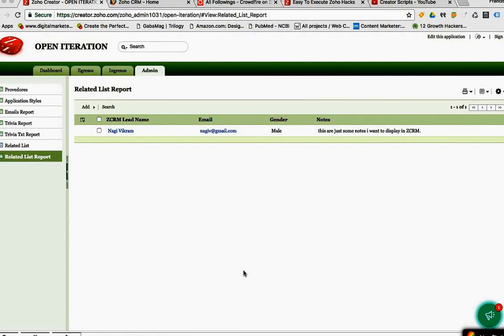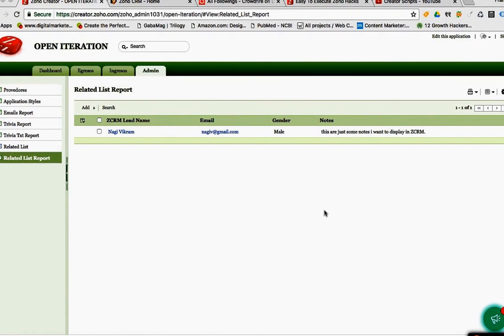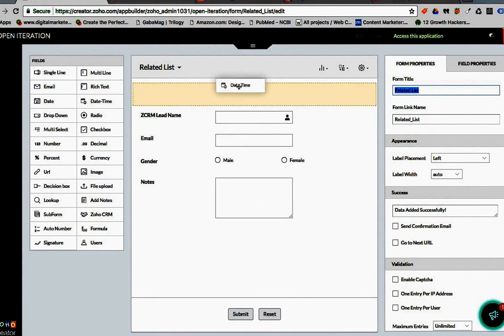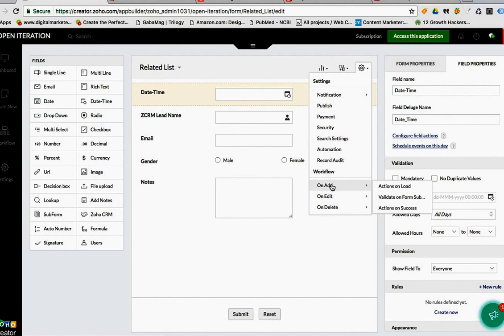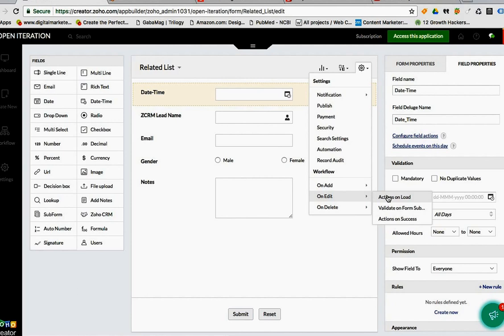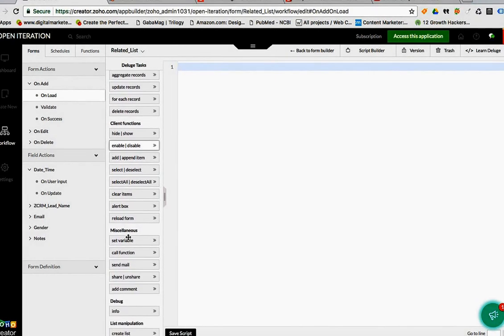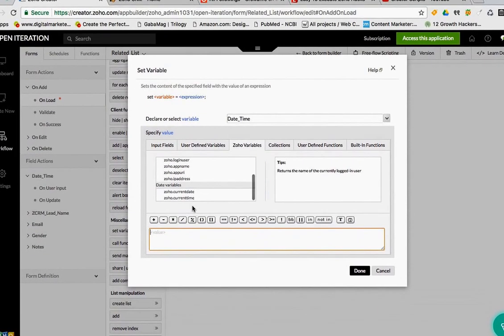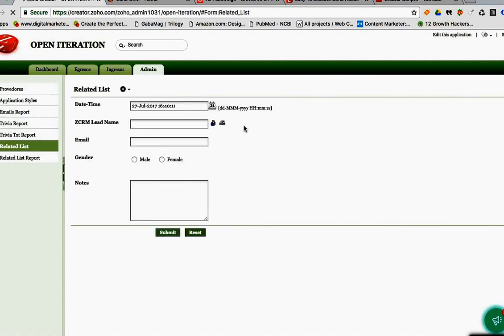Zoho Creator: How to set up a field to display only the current time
In this video you can set a variable to present the current time automatically in zoho creator.